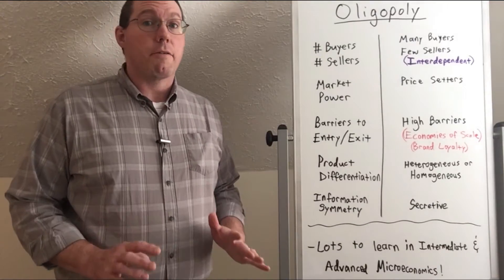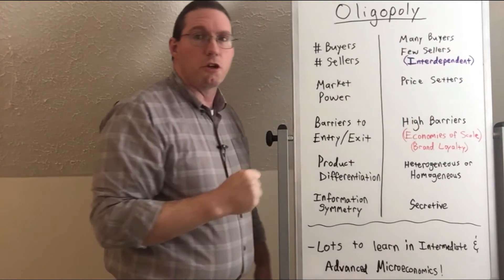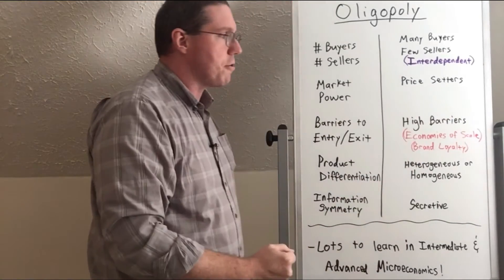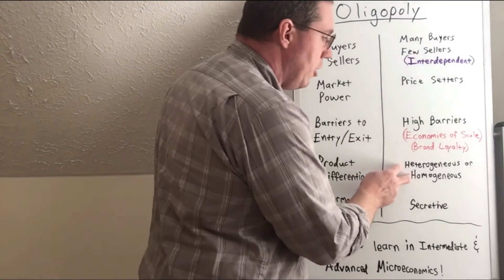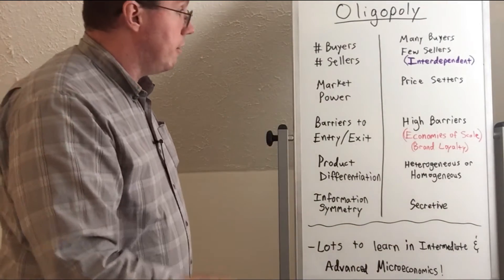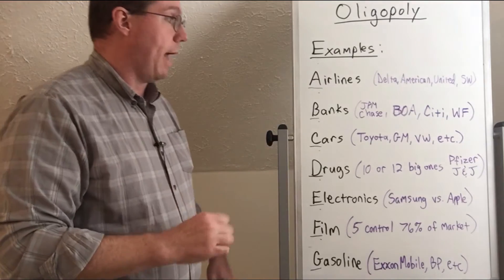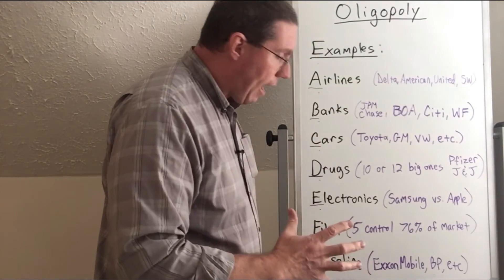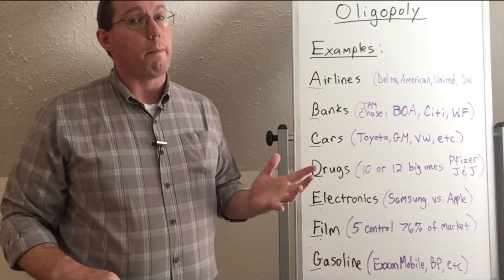Introduction to Oligopoly - Professor Ryan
Professor Ryan introduces the socially complicated market structure called Oligopoly and gives several examples.